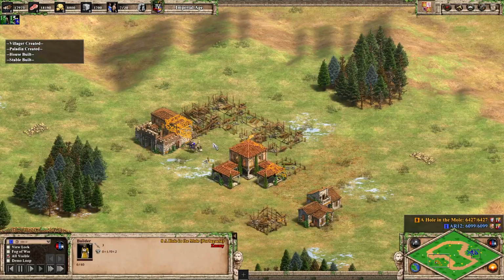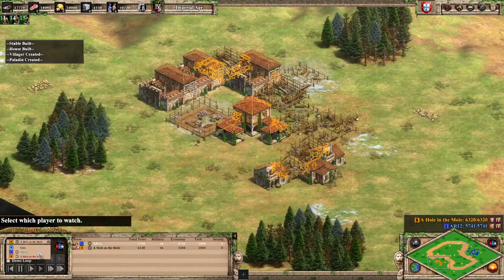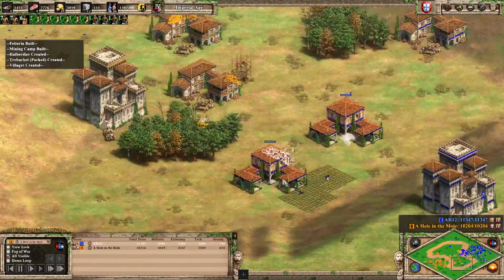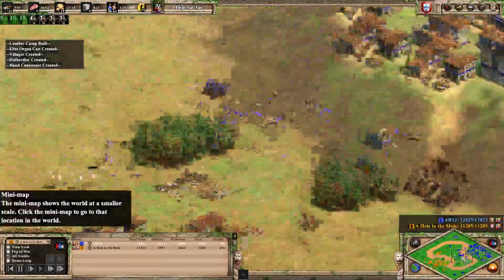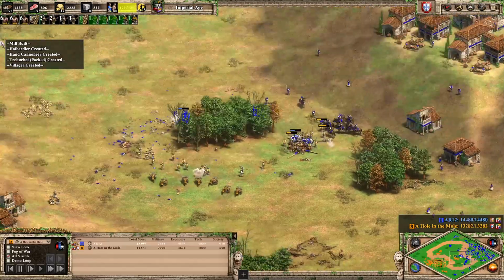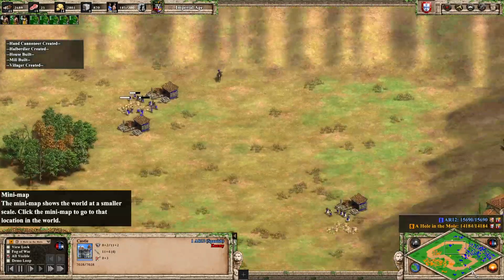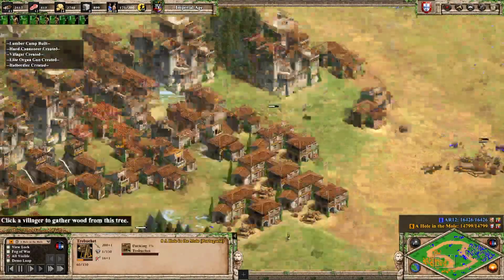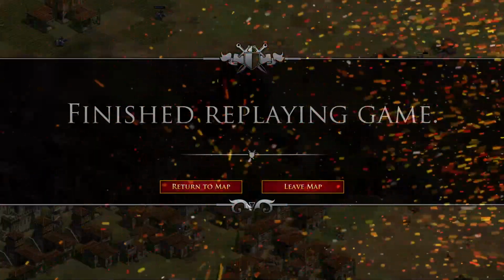Deathmatch World Cup 5 | Mole v AR12 | Game 2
$10,000 Death Match World Cup 5! - Recordings, Player/Admin Discussion
Former AoEO/AoM Tournament Player & Caster in Standard, Deathmatch & Tiny Formats! Looking to Learn AoE4 Standard and AoE2 & AoE3 Short Formats. Other Variety Gameplay at times!